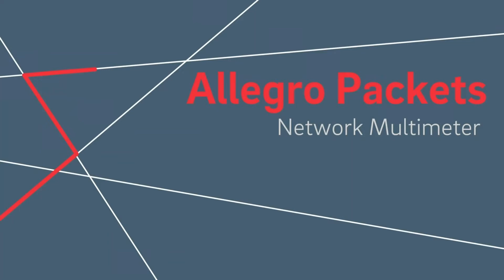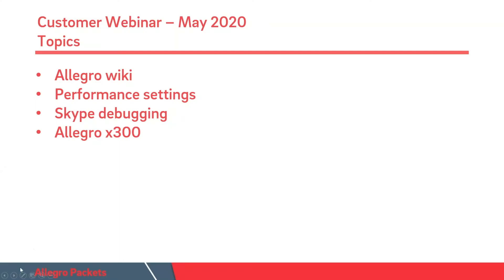Allegro x300 Series Introduction (Allegro 1300, 3300 und 5300)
Introduction of the Allegro x300 Series in the customer webcast. Klaus Degner, co-founder and managing director of Allegro Packets, presents the technical specifications of the new Allegro x300 Series in this video.

The network analysis specialist Allegro Packets offers innovative troubleshooting and analysis functions for network problems with the Allegro Network Multimeter.